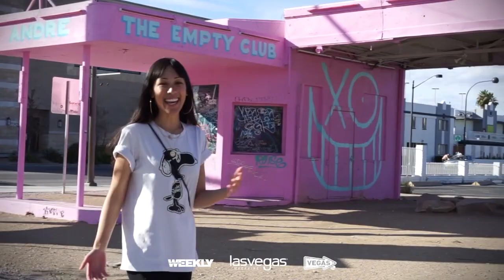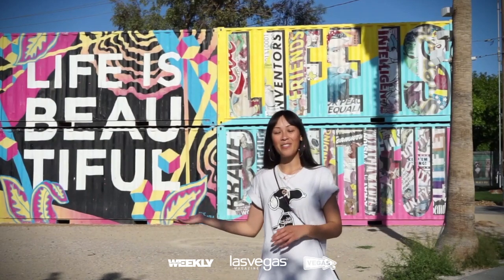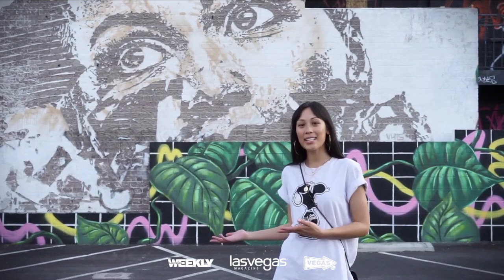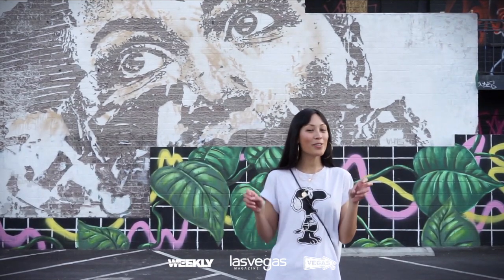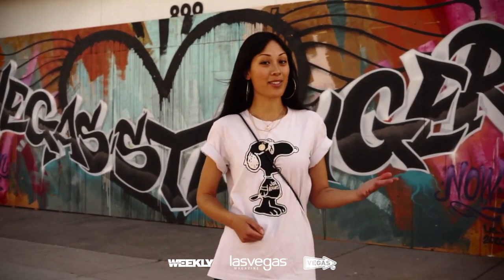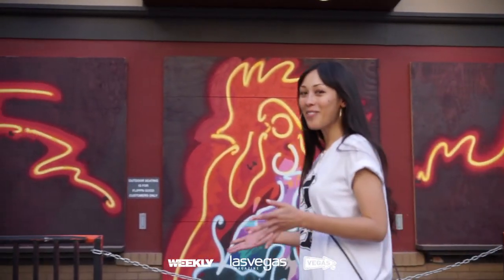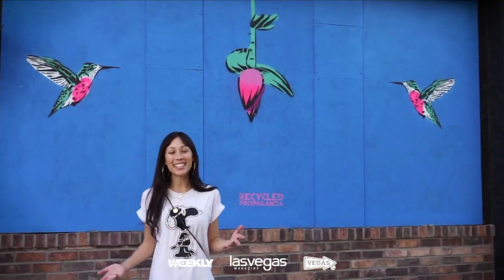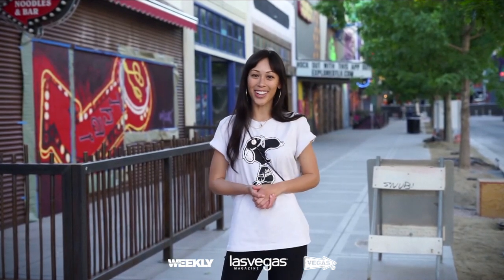Vegas At Home Ep 18 DTLV art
for your free subscription to Las Vegas Magazine’s digital edition. Keep up with everything happening in Las Vegas, including reopening information. You’ll also receive the “Lost Issue” of Las Vegas Magazine, published right before the shutdown.